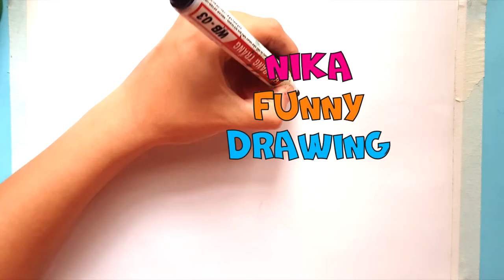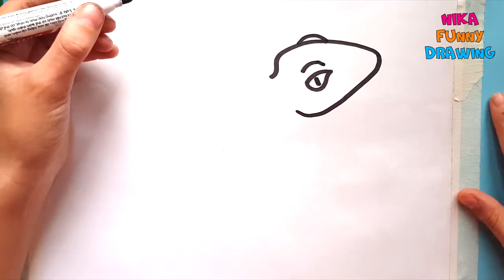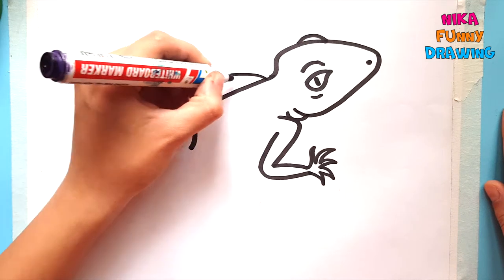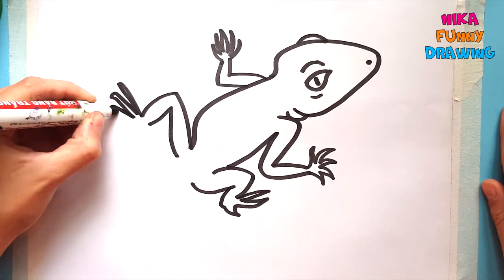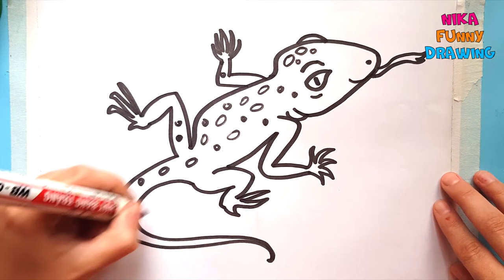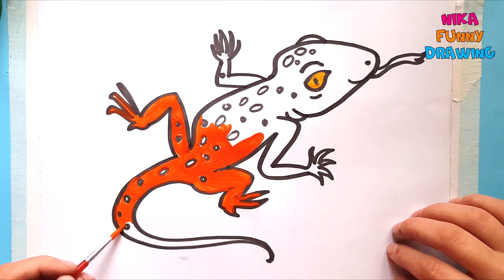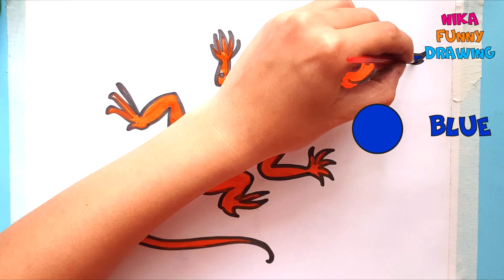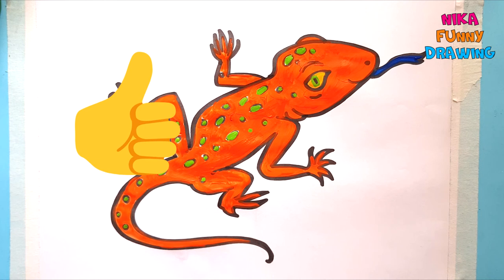Exotic Lizard | Draw and Paint for kids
Let`s draw and color a colorful Lizard step by step!

Funny coloring a cute orange lizard .

Art tips and ideas for children.

Painting lesson for beginners.

Lesson for kindergarten ( preschoolers ) , elementary and secondary school children.

Learning:

English words,
Shapes,
Colors.

 Funny Drawing For Kids